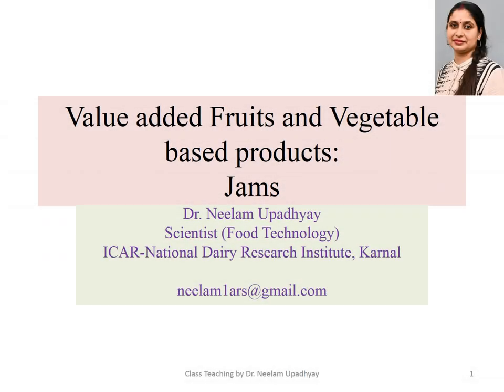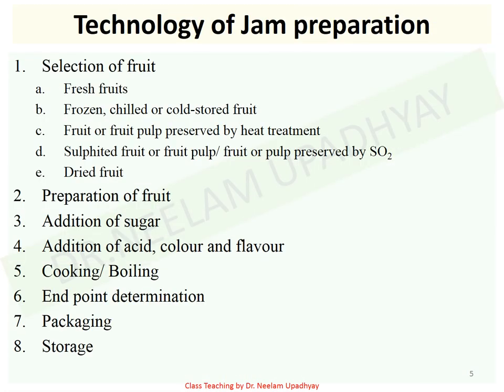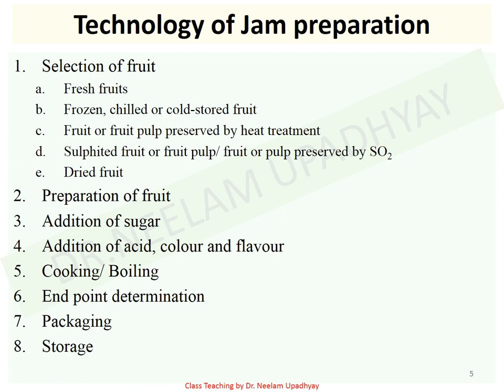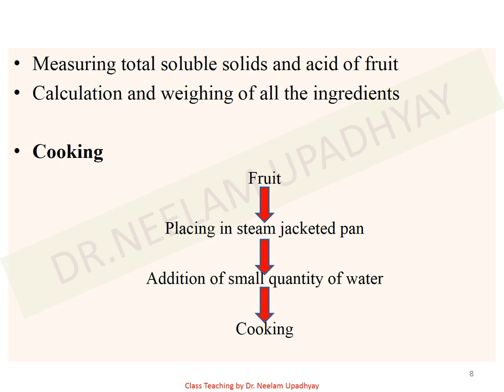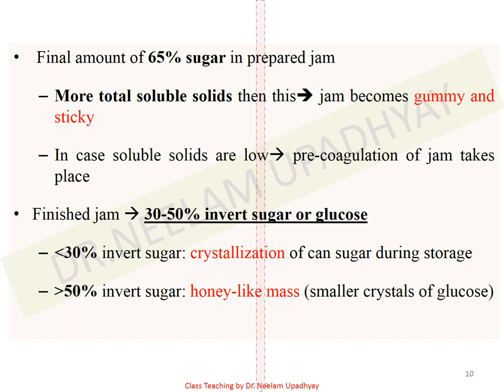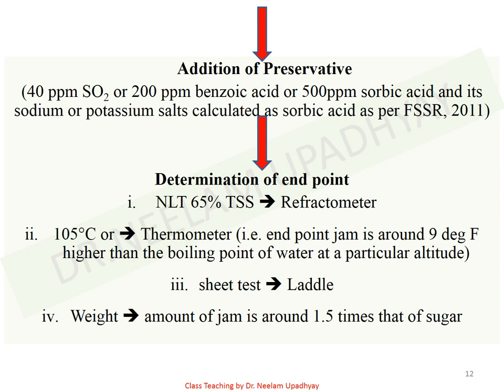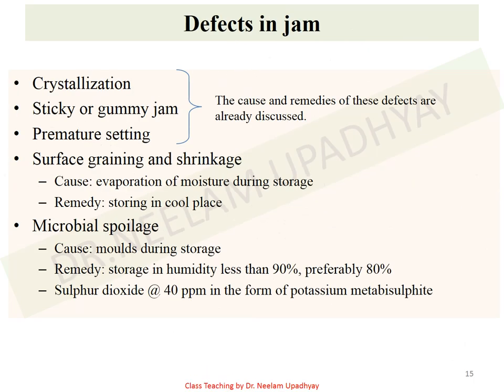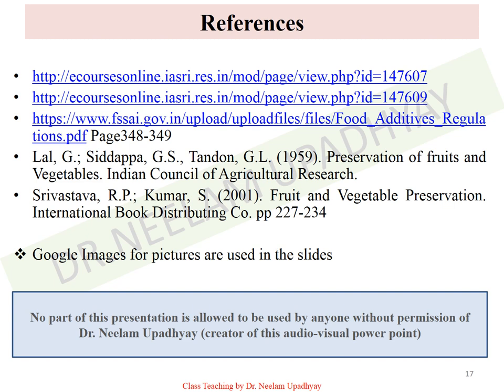Jam Value added Fruits and Vegetables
Jam: Basics, flow diagram, detailed discussion for food technology students